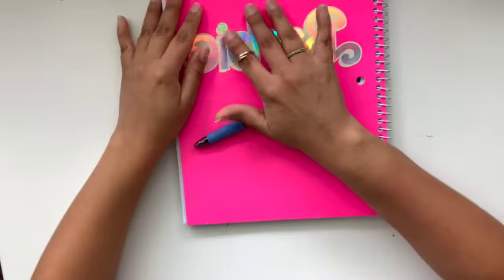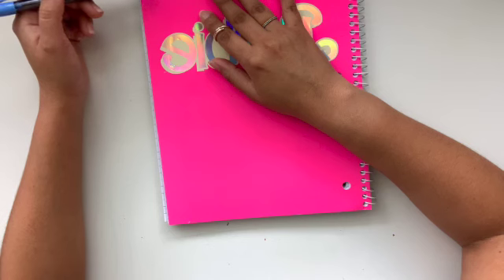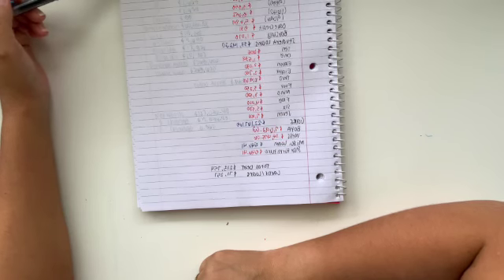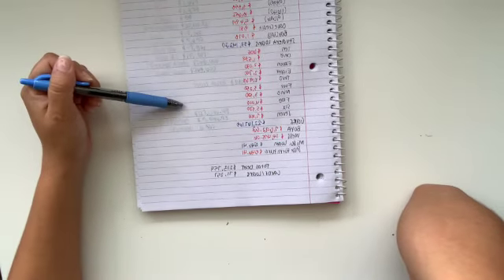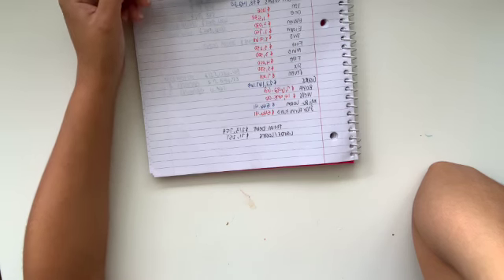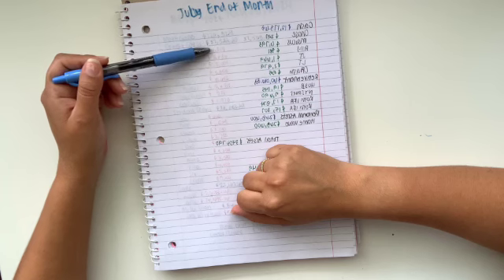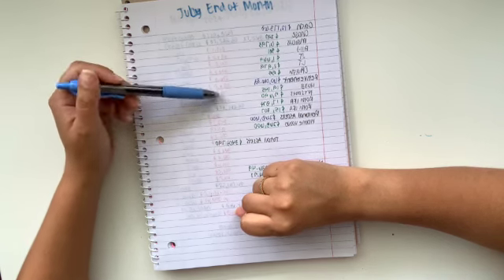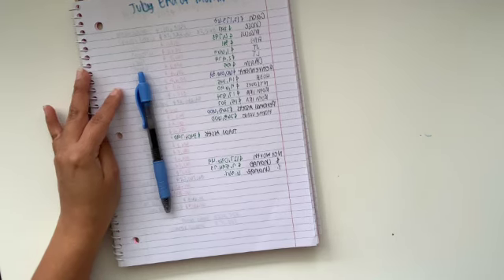EOM | Net worth | Dave Ramsey Inspired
July EOM $93,425.11
💳 Credit cards: $37,569
🎓 Student loans: $33,142
🚗 Cars: $22,168
🛏️ Star Furniture: $547

✨E N V E L O P E S
Love is int the Air | Budget with Caly

Pink Vinyl labels | Gabriela Budgets

Aya Plans

One Month Ahead | ReynoldsBudgets

10k Challenge Envelope | reynoldsBudgets

Today's video is all about how to stuff cash envelopes using a system, plans for some categories, and how I use my buffer envelope.

✨J U L I A
I'm Julia and I'm a full-time day nurse and working mom. I budget by paycheck to pay off credit cards, student loans, and retire. This channel, takes you through my journey of building my wealth growth from the ground up, while sharing budgeting, stuff with me, and sinking funds and to hopefully help you build your life of more than enough.